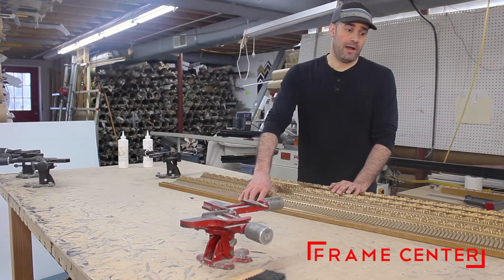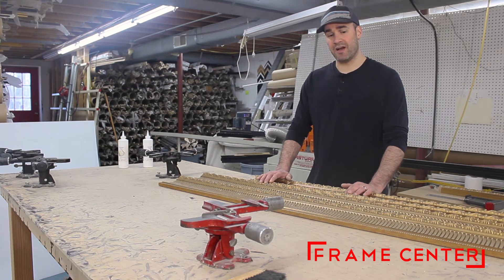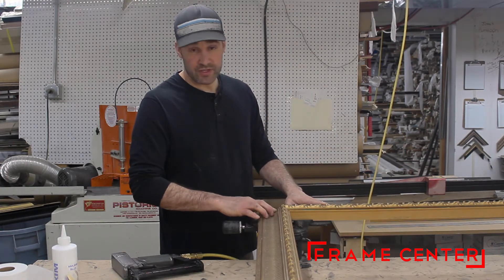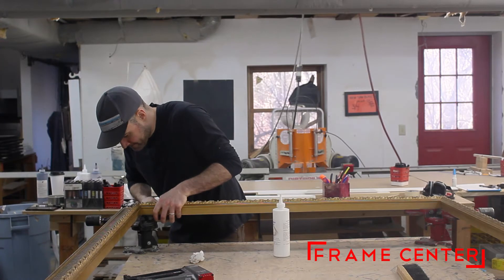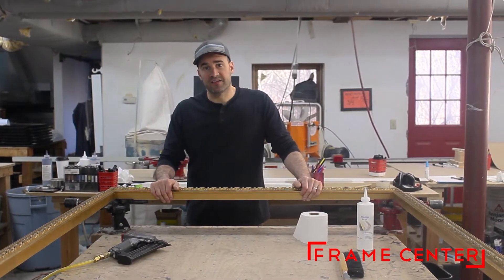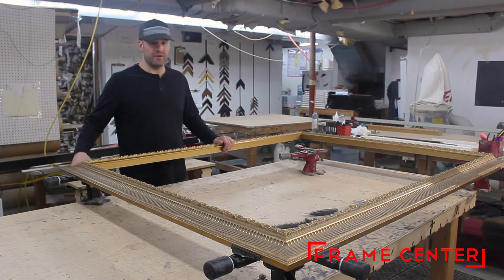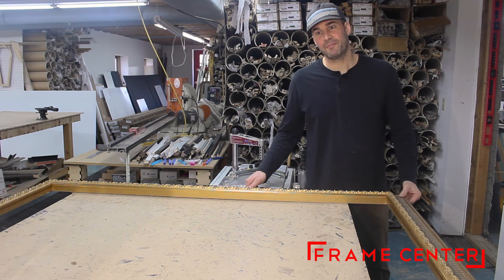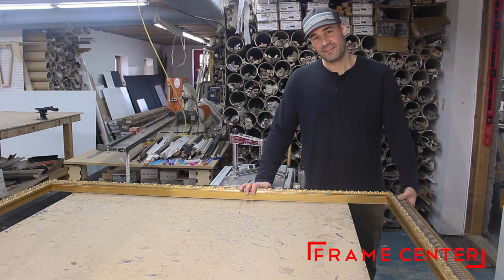How To Put Together a 60x48 inch Antique Frame?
This video is made to display how to put together a 60 by 48 inch Antique frame sold at the shop. Please do not attempt by yourself. Dave, the owner, has over 15 years of Framing experience.

Created by: Don Claude (IG: @donclaude__)